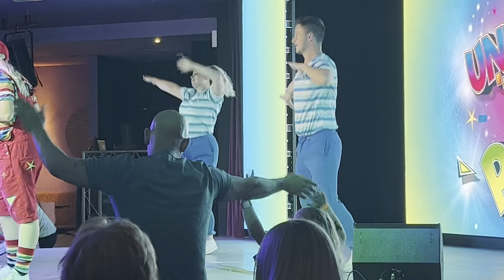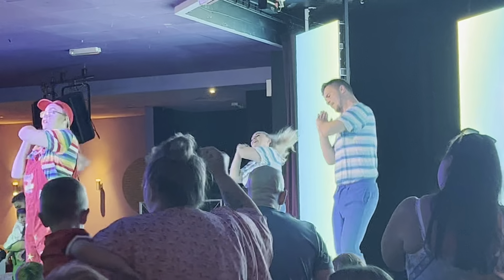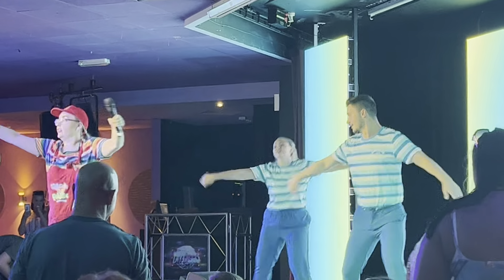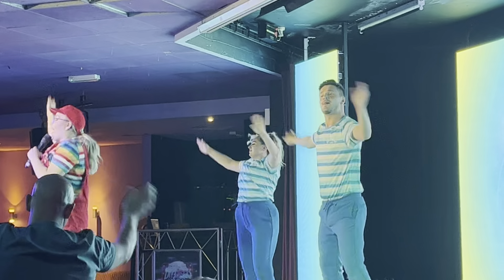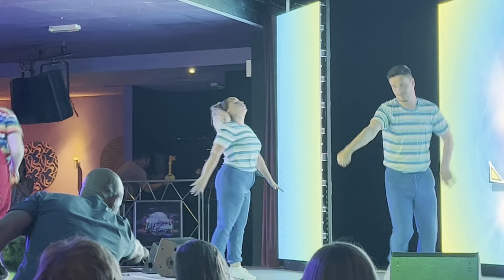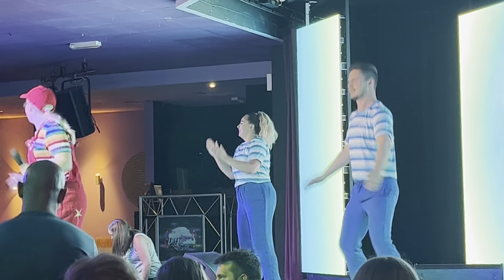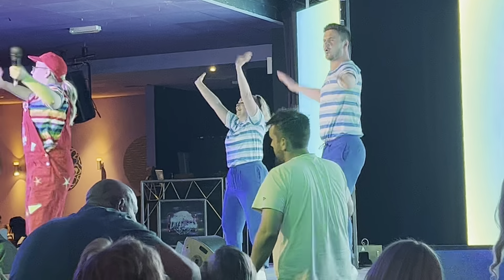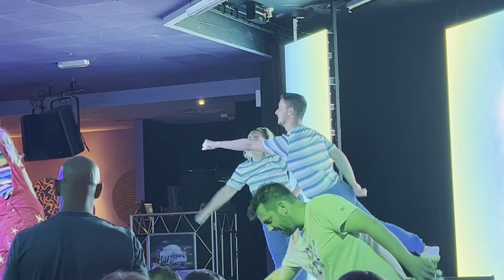15 July 2022